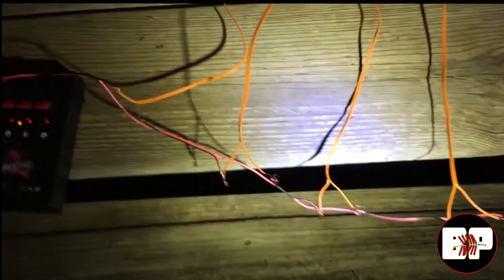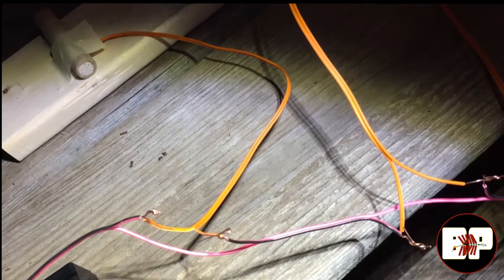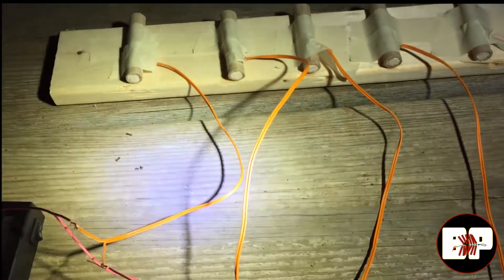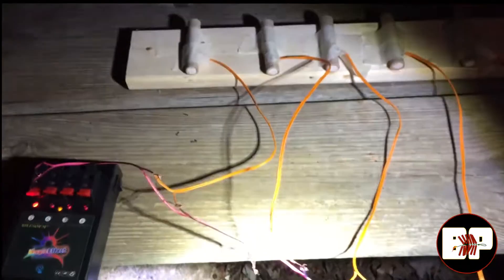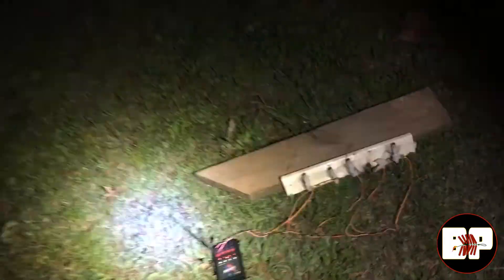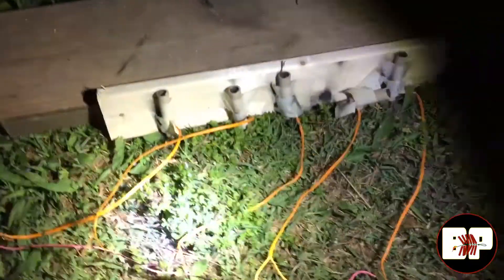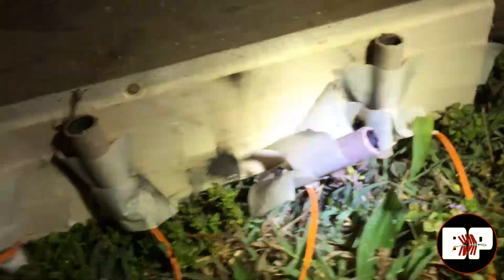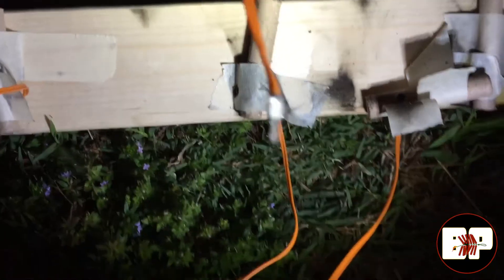Testing Consumer E-match wired in Series. 5 Igniters from 1 Cue.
I have seen multiple videos that have people showing how to wire in series, but i needed to see if I could ignite five e-matches from 1 Cue.